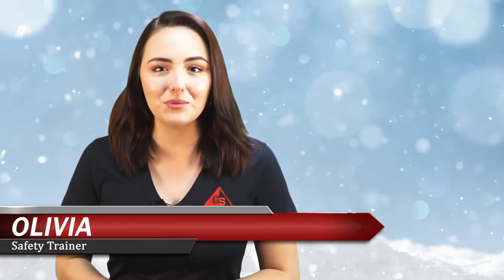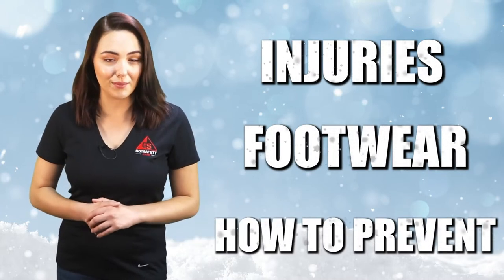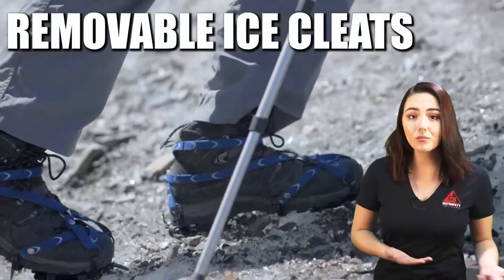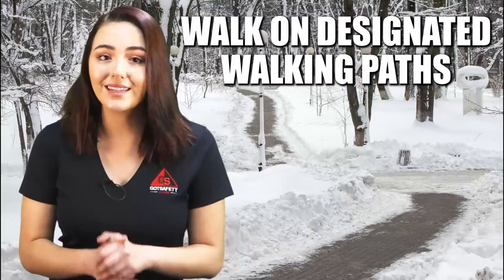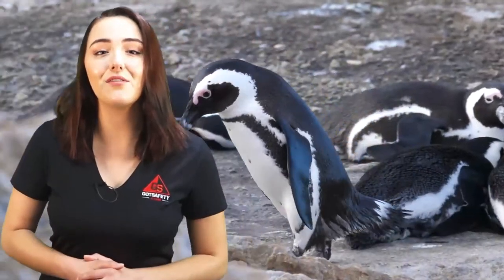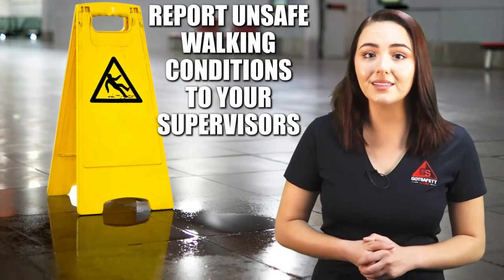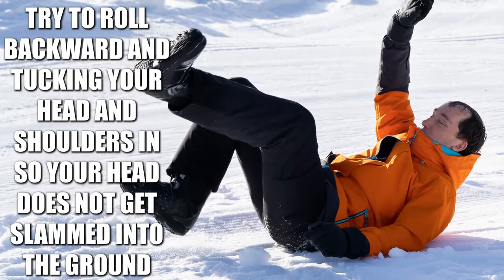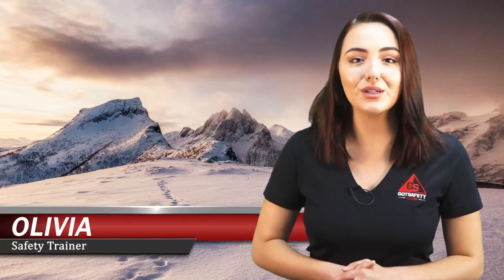WINTER SAFETY SLIPS, TRIPS, AND FALLS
Enjoy a clip from one of the hundreds of safety lessons we offer in English and Spanish. Gotsafety.com is the premier site to get all your OSHA compliant safety lessons!